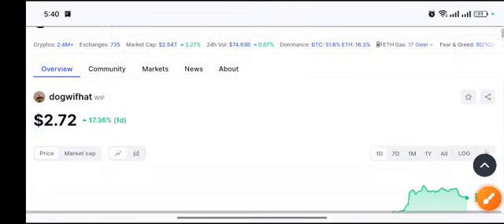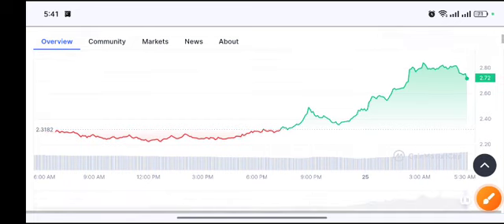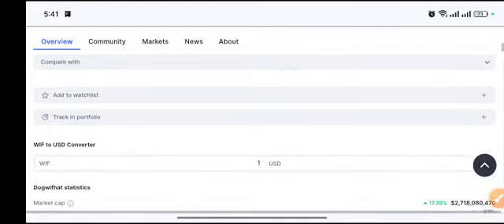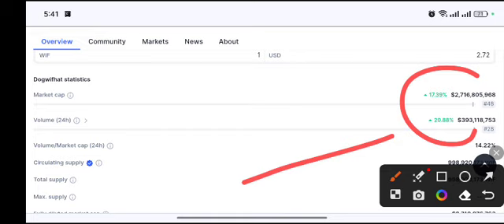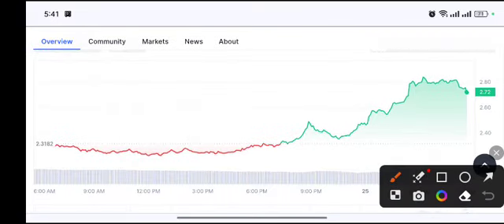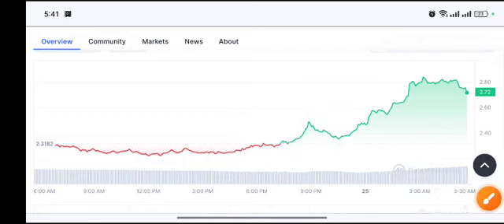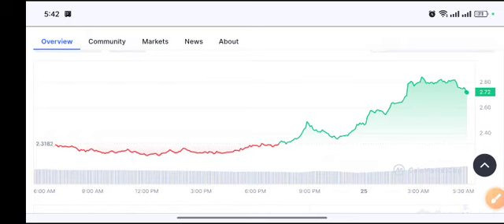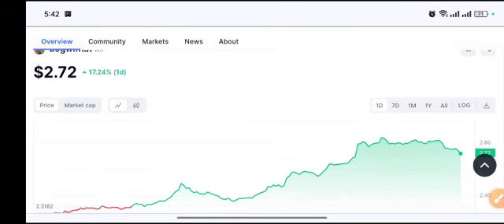WIF coin Urgent News! WIF Price Prediction